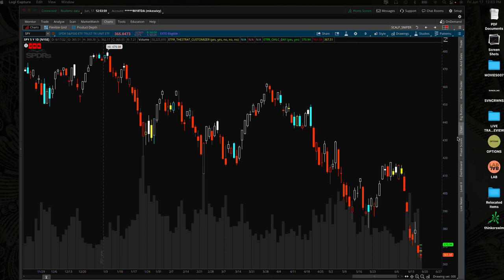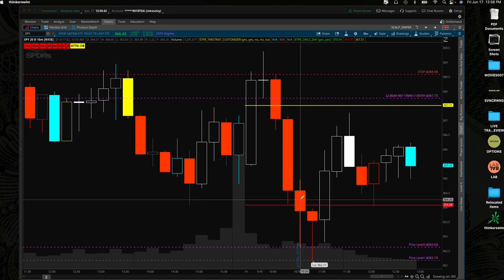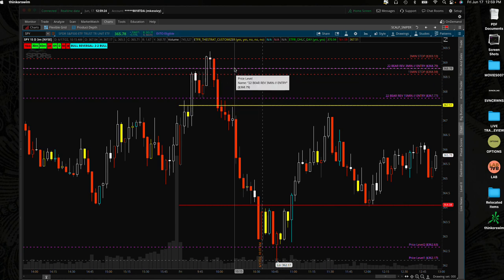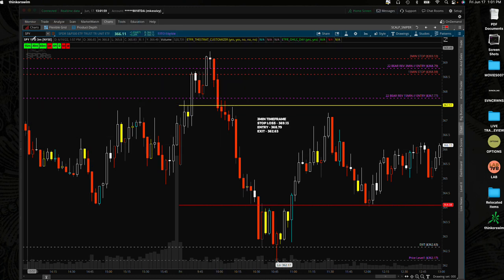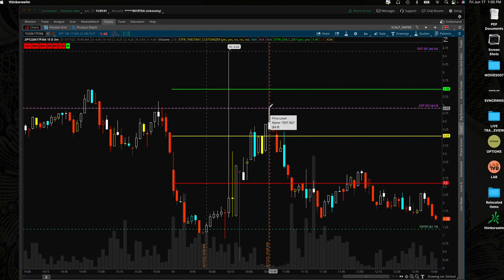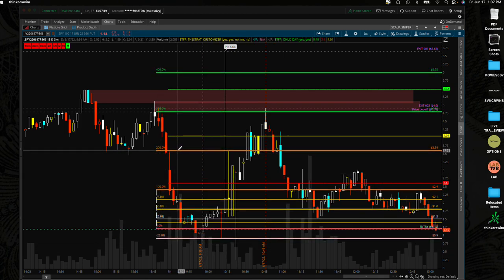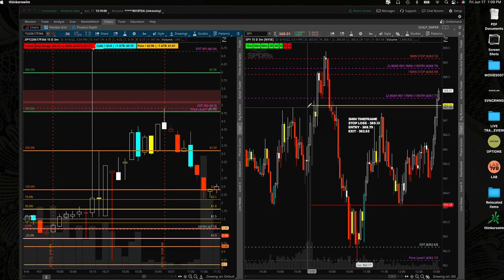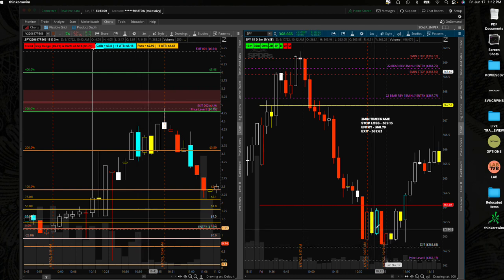REVIEWING SPY 366P 061722